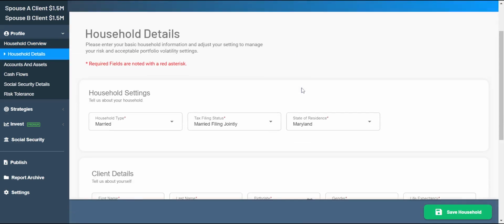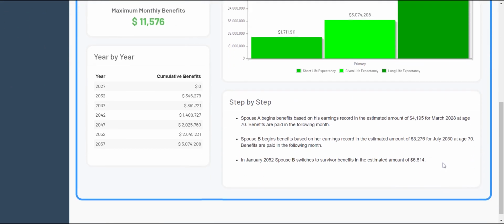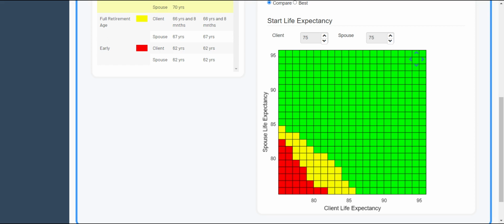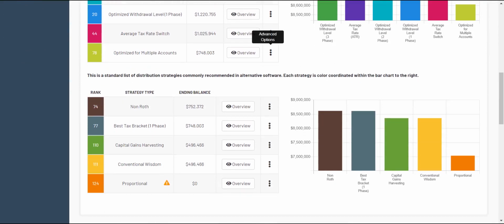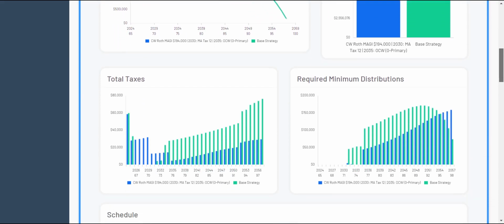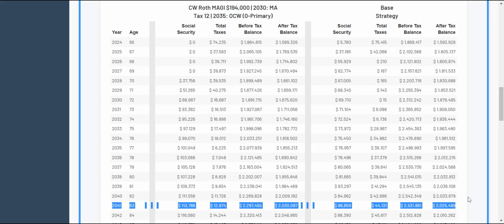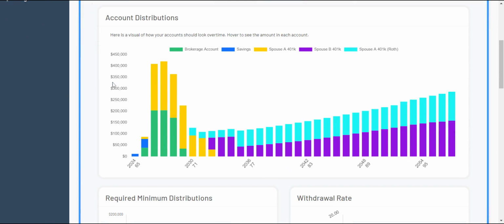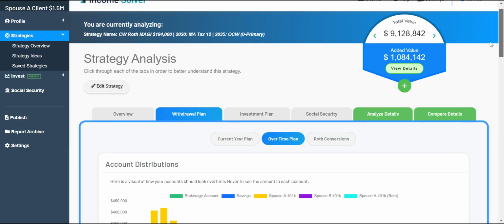Approach to Planning Part II The Financial Lab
Securities offered through Regulus Financial Group, LLC (Regulus).  Member FINRA/SIPC.  Investment advisory services offered through Regal Investment Advisors, LLC (Regal), an SEC Registered Investment Advisor. Registration with the SEC does not imply any level of skill or training.  Insurance products are offered through Musgrave Financial Solutions. Musgrave Financial Solutions is independent of Regulus and Regal.